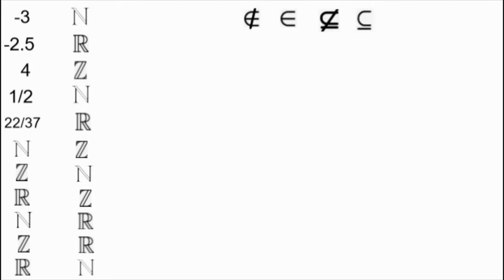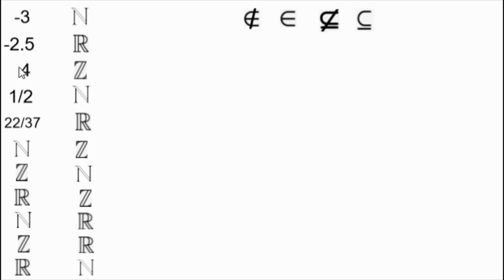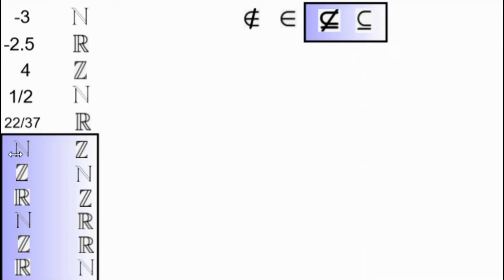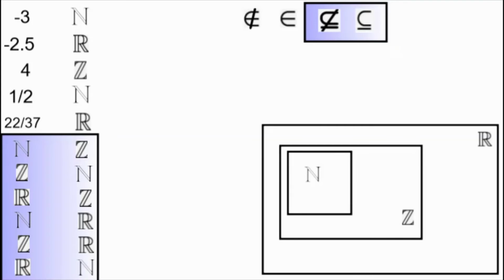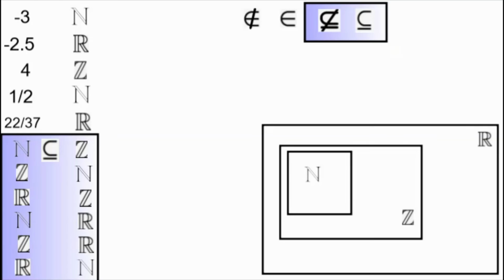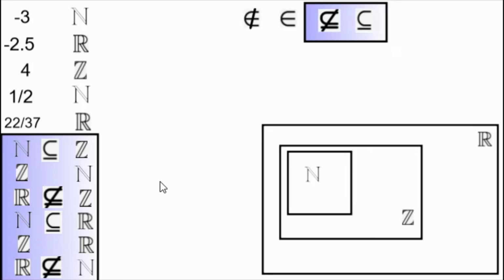Is a Subset or is not a Subset? Some Strategies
How to make this type of question easier.